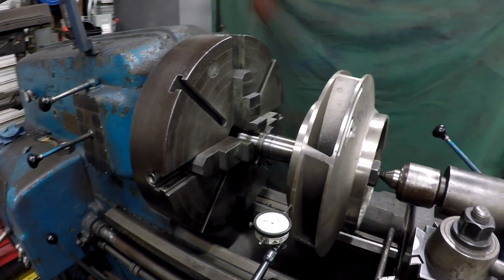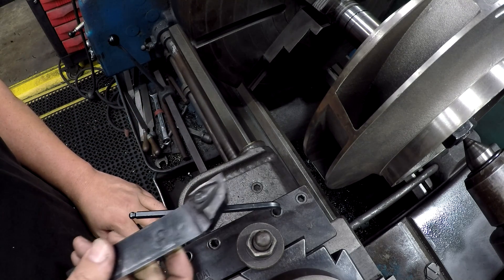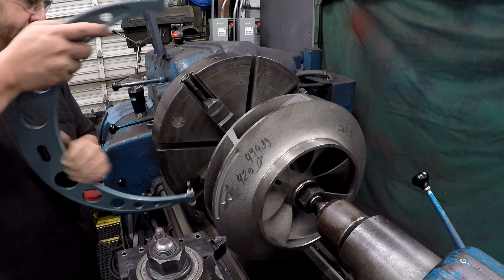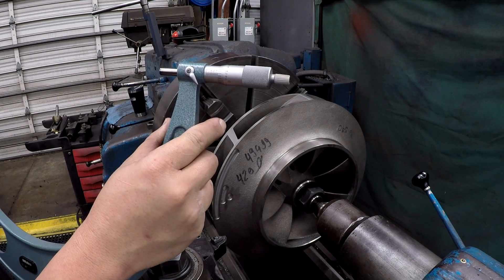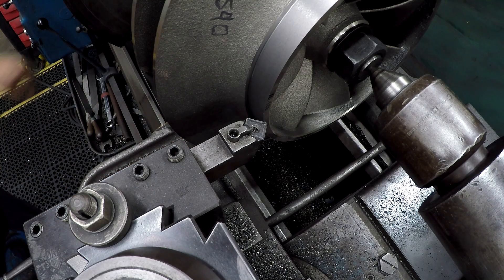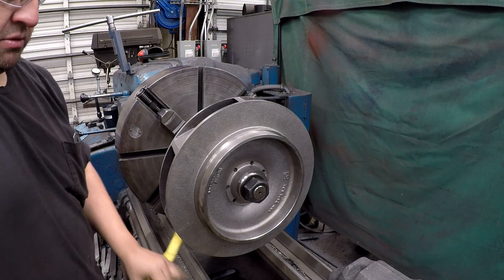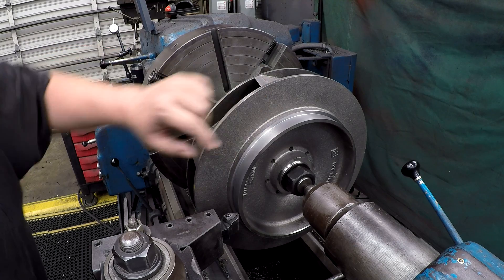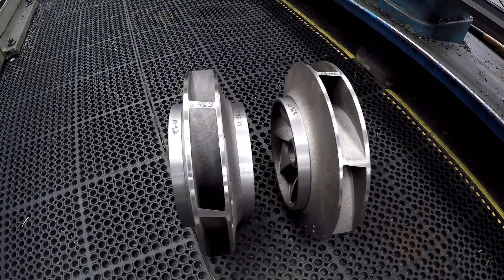Saturday Night Special 146:Part 2 Impeller Turning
In this video I share with you some machine I had to do on two cast iron impellers. These were new but had to be machined down slightly to match the original sizes.
I'll show using a shaft as a fixture to turn the impellers, and also some pretty decent sized mics to measure them.